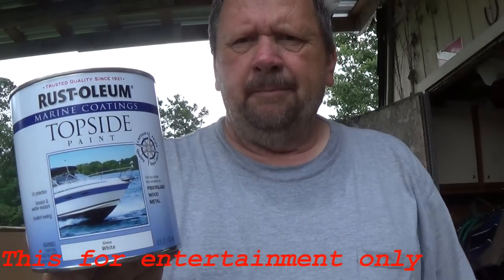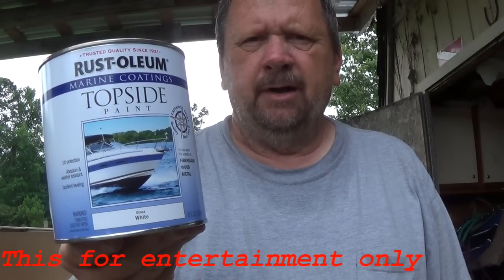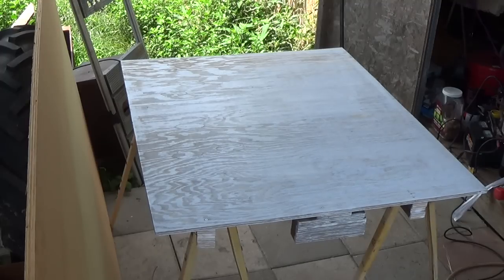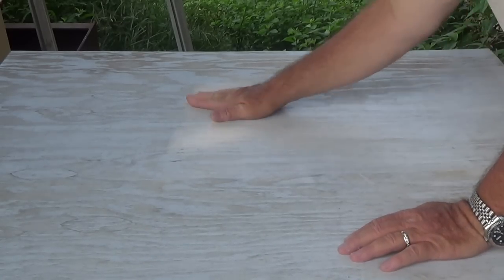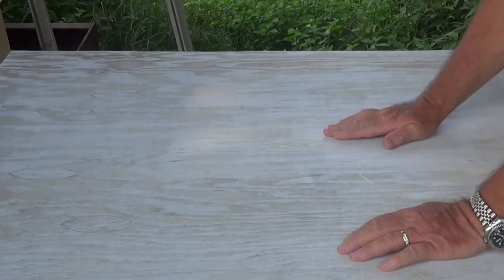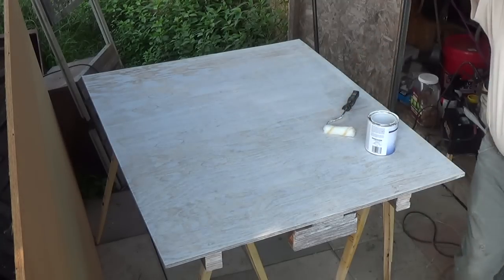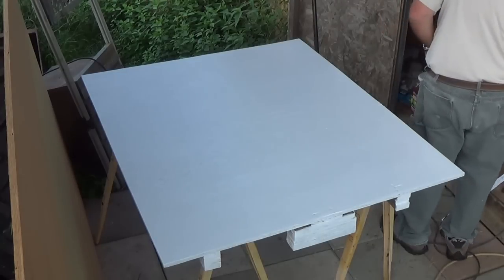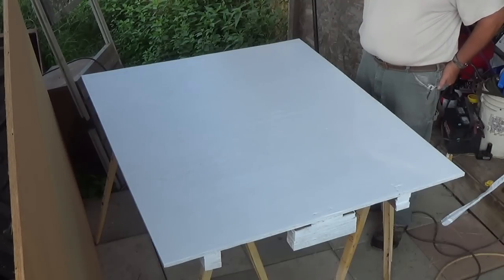Rust Oleum Topside Paint (Robalo Boat Project 60)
I am trying some Rust Oleum top side paint on the Robalo Boat Project deck. So far i like the way it looks.